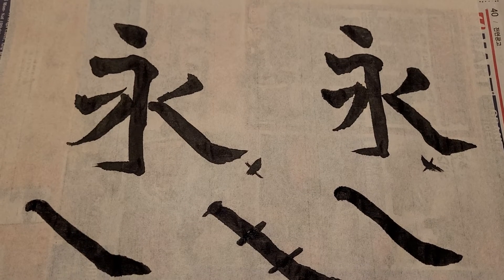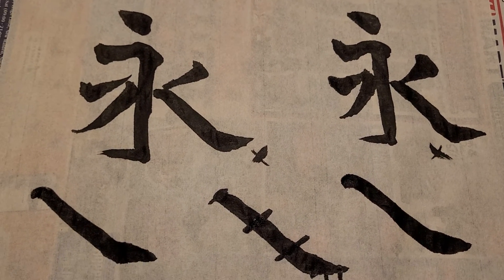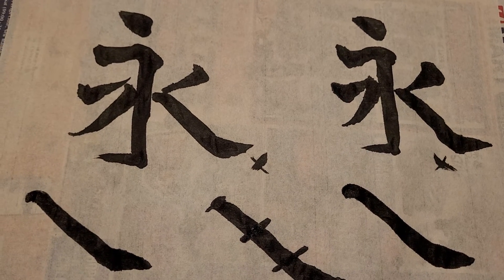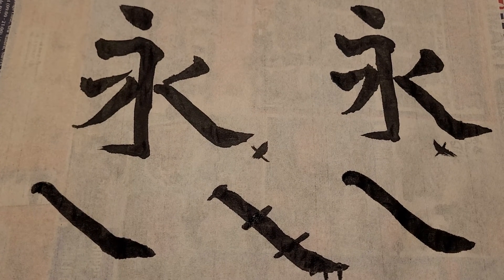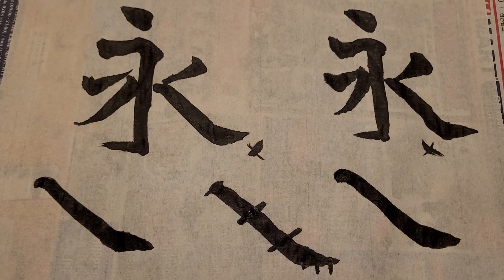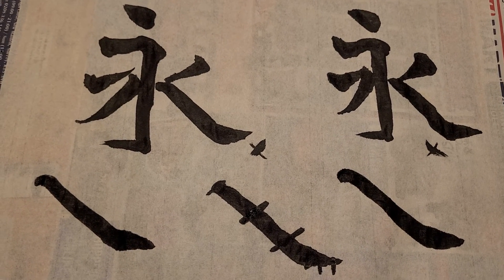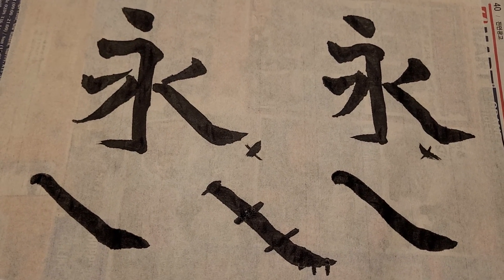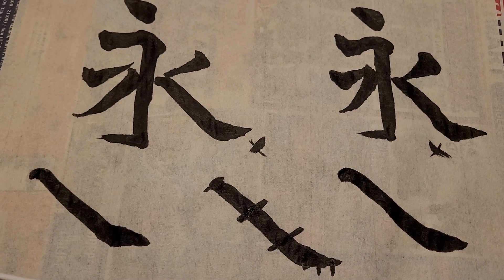Calligraphy practice- 'character 영(pron. as young): eternal, forever, perpetual, permanent & long.